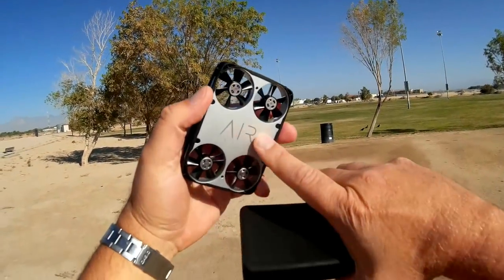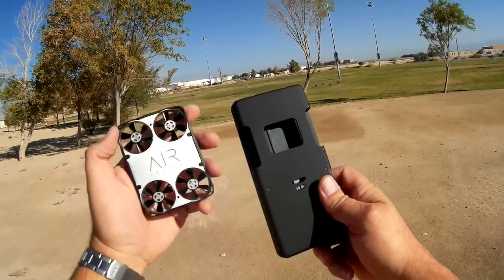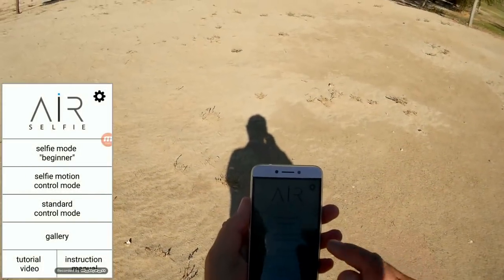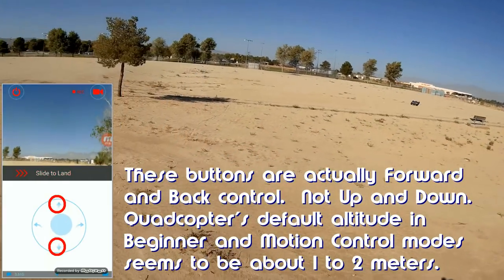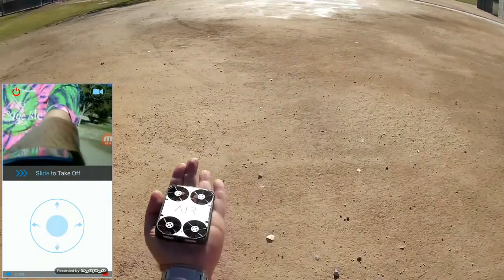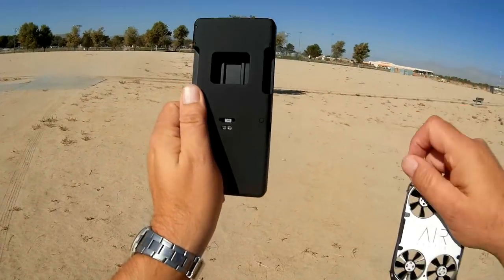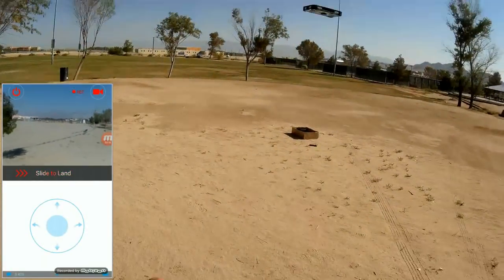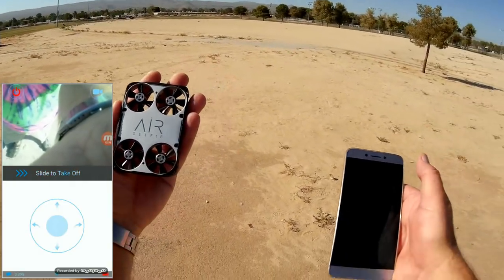AirSelfie E03 (AS01) Selfie 1080p HD Camera Drone Flight Test Review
This small aluminum selfie camera drone includes position hold sensors, a 1080p camera, and a portable power bank to recharge for multiple flights.

Pros
- Small and highly portable.  Quadcopter can be stored and carried in its charging power bank.
- Brushless motors powered by an internal 7.4V 240mah battery.
- Includes a 12,600mah charging power bank for up to 20 recharges of the quadcopter from a single power bank charge.  Charging time is relatively quick at about 20 minutes per recharge. The power bank can also be used to recharge your phone.
- Includes optical and acoustic sensors for automatically maintaining the position of the quadcopter.
- Camera is capable of recording 1080p HD video and 5MP resolution images.
- Quadcopter also includes 4GB of internal RAM storage for images and video.  Files can be downloaded via the micro USB charging port on the quadcopter.

Cons
- Somewhat short flight time of under 3 minutes per charge.
- Not very stable, especially outdoors.  Wind can bounce it around.  As such, this is probably best used for indoor selfies.
- Images all have AirSelfie logo.   Not sure how to remove it (or if it can be removed).
- Need to remove the protective rubber bumper to recharge the battery within its power bank.  However, the quadcopter flies just as well without the bumper in case it is lost.
- It is pricey for its current capabilities. Hopefully future firmware updates might correct some of the above issues (such as improve position hold, remove AirSelfie logo)?

MUSIC LICENSE
"Awel" by stefsax